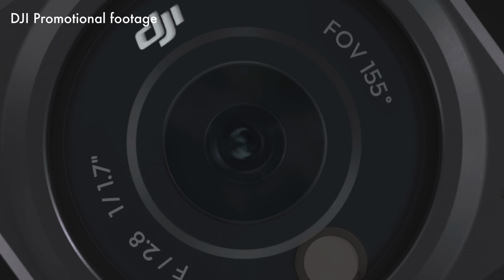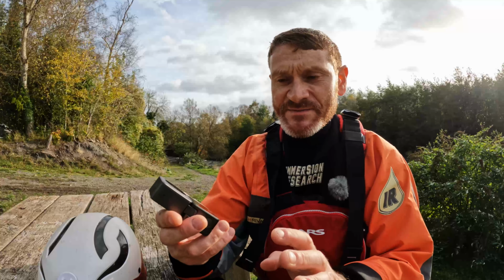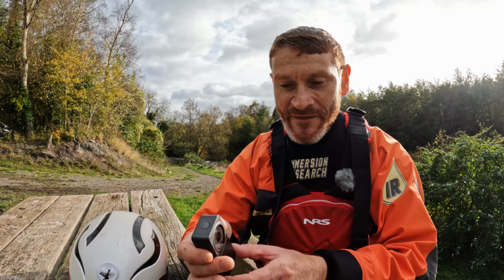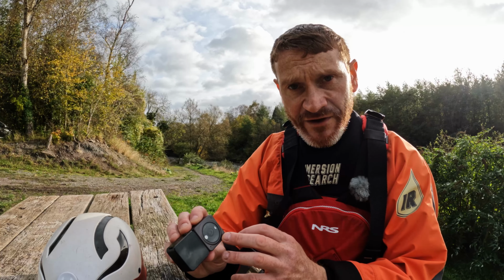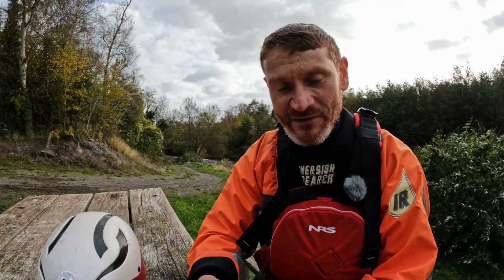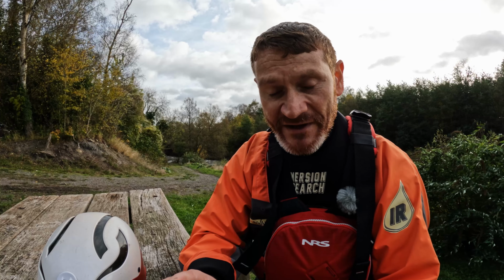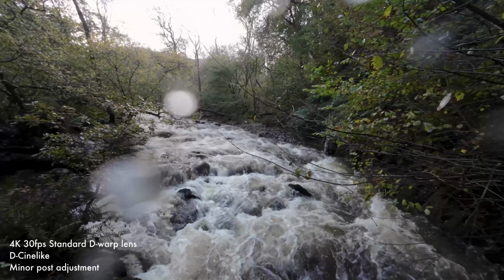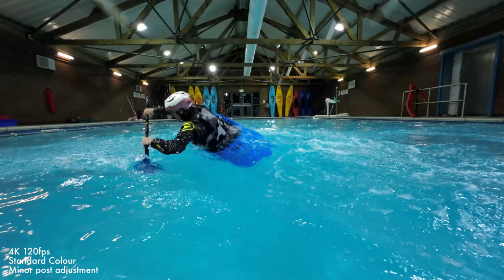DJI Action 2: A high quality, yet flawed action camera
*Correction to the video, the camera unit does in fact have some teeny tiny lanyard slots on the bottom corner.

The DJI Action 2 has got people talking, that's for certain. This is a very frank review of the camera from the perspective of using it for adventure sports and activities, one of its primary intended uses.

Read my in-depth review on RedShark where I go into even more detail about the Action 2.

Apologies for the compression issues during the kayaking segments. YouTube really needs to get a handle on how its compression deals with movement and water!

00:00 - Intro
01:00 - Main features
02:45 - Design issues
05:35 - Why is it modular?
08:45 - Low temperature warnings
11:40 - Battery life
12:18 - It's really a lifestyle camera
13:28 - Colour rendition & image quality
14:54 - Thermal issues
15:29 - Charging and SD cards
17:23 - Would I recommend the Action 2?